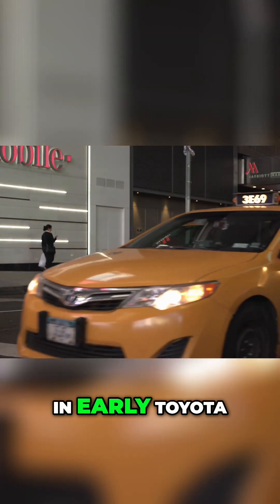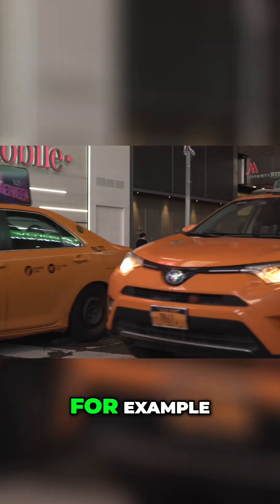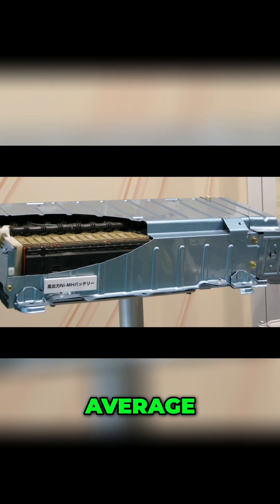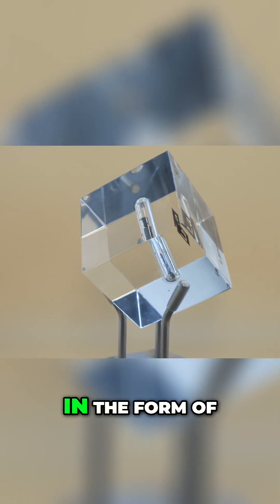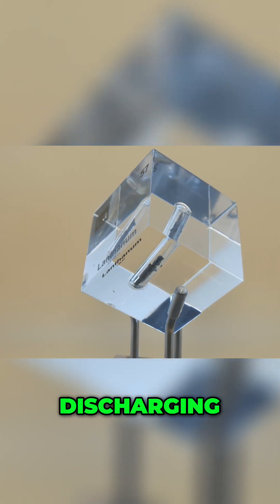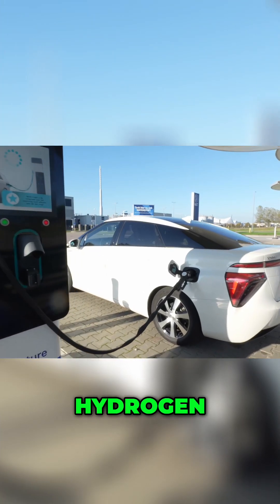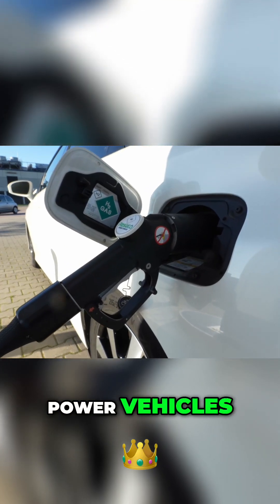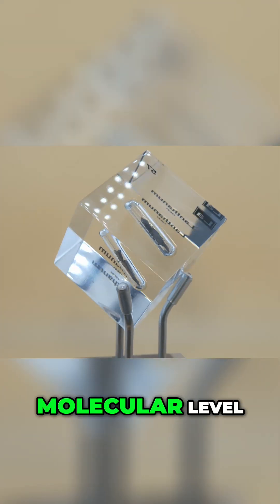The Rare Metal Hiding In Your Car's Engine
Discover how Lantanum revolutionizes energy storage in hybrid vehicles like the Toyota Prius. We explore its crucial role in battery technology, enabling efficient hydrogen absorption and release for sustainable driving. Uncover the science behind this innovative material and its impact on the future of eco-friendly transportation.